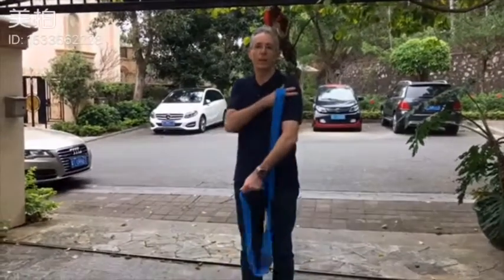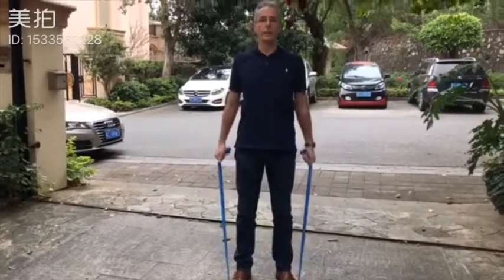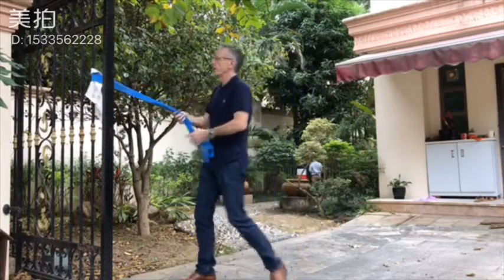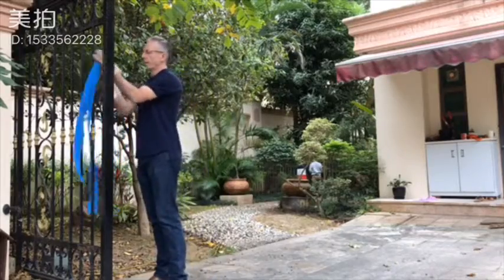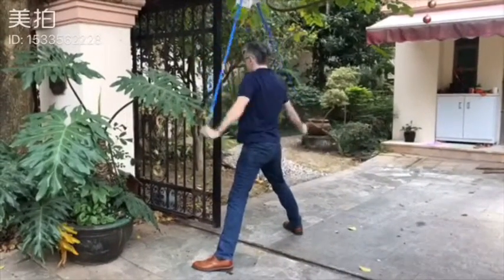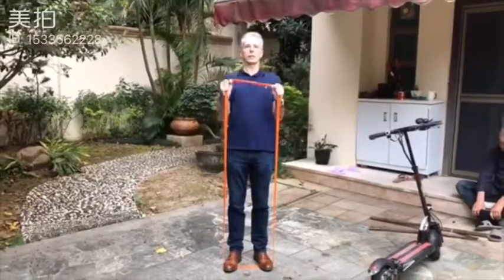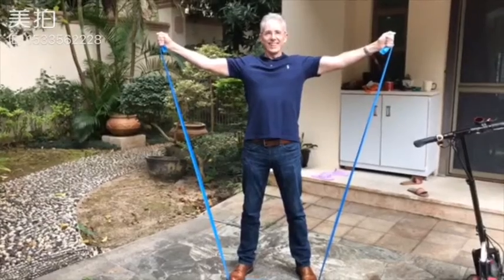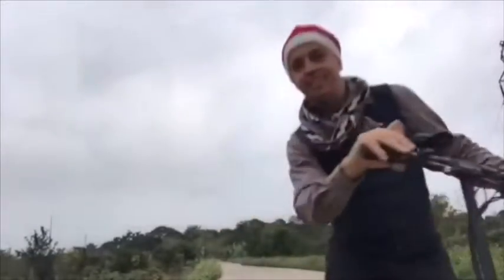How to effectively use Stretch bands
Gordon Styles demonstrates how too effectively use Stretch bands. --- Click to More Info ---

My name is Paul Jolley. I am an international entrepreneur and businessman that is EXTREMELY focused on helping you grow your manufacturing brand in the International Market.

Contact our Blighty Team for Information on Product Manufacturing, Investment or Ecommerce
Find Out More From Our BLIGHTY Team!

Wechat: BlightyInternational

Contact Our GoGo-Now Team For BRANDS wanting to Expand B2C Sales Channel

Find Out More From Our GoGo-Now Ecommerce Team.

Wechat: GoGo-Now

Send us your samples, we will do video product reviews to see if your product or international brand has what it takes to enter, the Chinese & International consumer market!

Blighty Infotech Room 414, 4th Floor of Building 4, Cuicheng Road, Linhai Industry Park Tsuihang New District, Zhongshan, Guangdong Province CHINA

Paul’s vLogs and Social Media on International Life in China ___________________________________

Find Out More From Paul Jolley! International Living, Expat Life and Investing in Zhongshan's future, located in the heart of the Guangdong Greater Bay Area, China.

Wechat: pmjolley

Keep Us Smiling - Support Our E-Commerce Platforms

SHOP MERCH

Wechat: GoGo-Now
OUR FASHION BRAND “Do Something”
Men's International Business Fashion

MY CURRENT VIDEO RIG

Globetrotter Tripod
Iphone 6s Battery Case
Editing Program: iMovie iphone

If you're reading this, I want to let you know that you have influence over the lives of others. Stop waiting for permission, and go out there and be AWESOME.

Disregard Keywords: digital marketing consultant, Instagram marketing, Zhongshan, Guangdong, China, Tsuihang, csuihang, entrepreneur, business, international products, sourcing, expat, network, Chinese government, ssip, led lighting, source china, manufacturers, factory Guzhen, xiaolan, innovation, cooperation, technology, Chinese market, business, b2b, b2c, b2b2c, g2g, Create brands, Do Something, Blighty, GoGo-Now, Paul Jolley, pmjolley, British